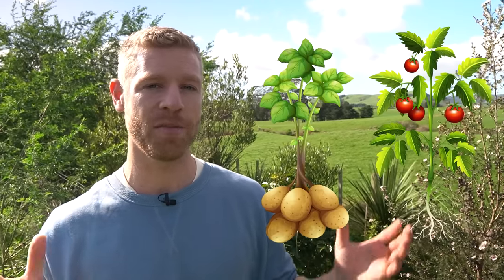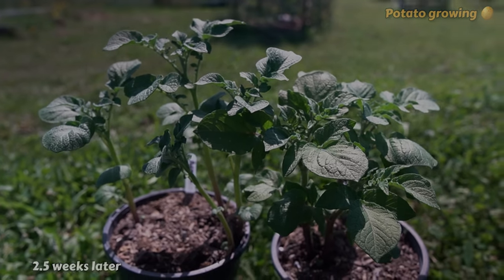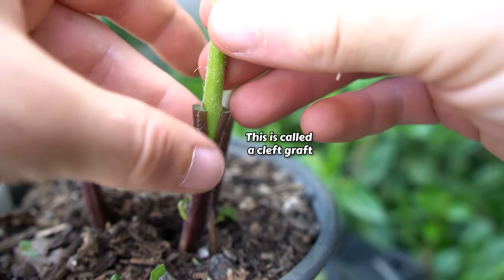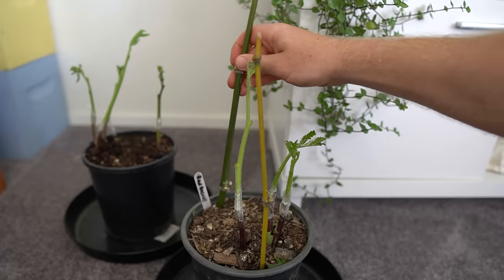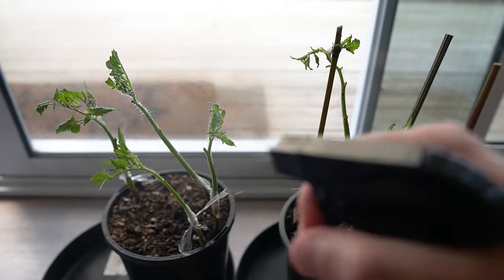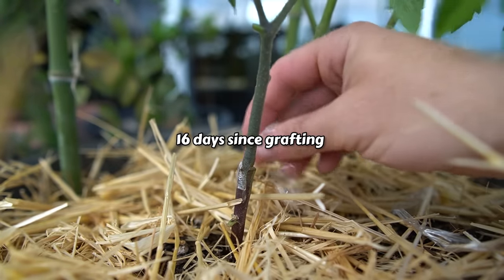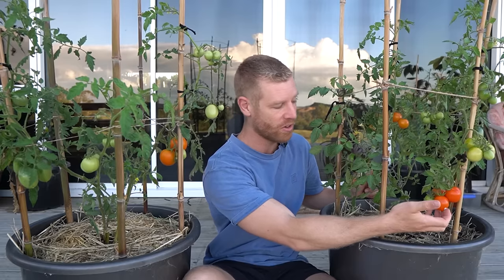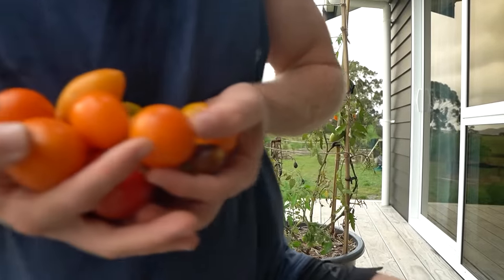How I Grew Potatoes And Tomatoes On The Same Plant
I thought it would be fun to graft a tomato plant onto a potato plant to create one plant that produces potatoes underneath the soil and tomatoes on the top. I grew this over Spring and Summer, so now I've put together a start to finish gardening video to share the whole process!

In this video we'll cover how to grow tomatoes from seed, how to start potato plants, as well as the full process of how to graft plants together using the cleft graft and whip and tongue graft techniques. I'll share lessons along the way of this fun experiment so you can learn with me and have a go yourself at growing and creating one of these Frankenstein or frankenplants. Or should we call it a Pomato, or maybe a Tomtato?

GRAFTING KNIFE
GRAFTING BOOK Recommendation from the video:
From Amazon
From Fishpond (NZ & Australia etc.) target="_blank
Grafting Tape

My YouTube Camera Gear:
Camera Lens
Memory Cards

My YouTube Audio / Editing Gear:
Wireless Microphone Setup
Lavalier Microphone
Curved screen for editing
Portable SSD

Tomato Ketchup Sauce Recipe:
(please note that this only makes a small amount, so feel free to double or triple the recipe depending on the amount of tomatoes you have).
800g washed tomatoes
3/4 cup white vinegar
1/4 cup sugar. Feel free to reduce this quantity a little.
1/3 tsp chilli powder or cayenne pepper (your choice)
Method:
Roughly chop tomatoes and place in a pot with 1/4 cup water. Cook over medium, high heat stirring until tomatoes have cooked, softened and broken down (approx. 5 mins).
In the pot, blend tomatoes well with a stick blender, then strain the puree through a sieve to remove seeds and skins.
Put the tomato puree back in the pot along with all other ingredients and simmer on medium heat for 15-20 mins, stirring until thick.
To test if ready, place a few drops onto a cold plate. Let the drops cool and if there is no water coming out of the sauce then it's ready.
Let cool and place into bottle or jar. Store in fridge and it should last a few months (if you don't eat it all first😉)

Hi, I'm Kalem, and this channel features all sorts of unusual and exotic fruiting plants with tips of how to successfully grow them. I'm interested in all things gardening and love growing my own food and all types of edible plants.
I live on a 2 acre piece of land in New Zealand where we are turning a grass paddock into and abundant, edible paradise and food forest! So come along on this journey with me as I experiment with growing, and try to push the limits of what I can grow. I'll share with you my successes and failures so hopefully you'll learn from them and have a go yourself!

0:00 Intro
0:23 Starting Tomatoes & Potatoes from Seed
1:20 Grafting
4:14 After graft care
5:25 Planting the "pomatoes"
6:21 Unwrapping the grafts
6:49 Worm tea and flowers
7:02 Tasting the first tomatoes
8:24 My favorite tomato variety
9:00 Are there any potatoes
10:31 Making ketchup and fries
11:55 Checkout my Sunflower Uses video :)